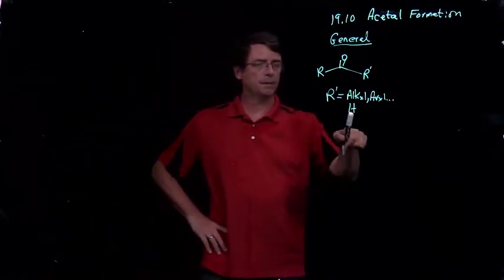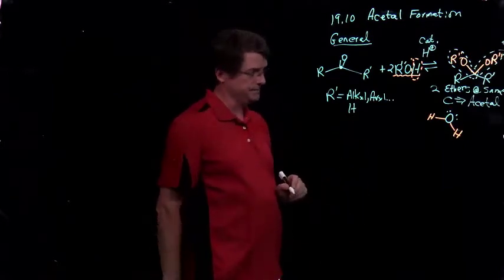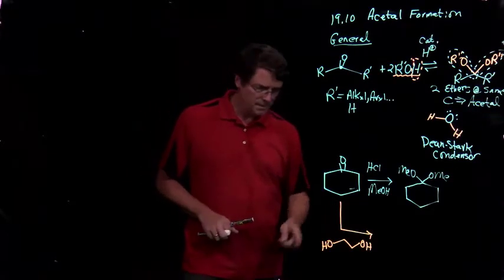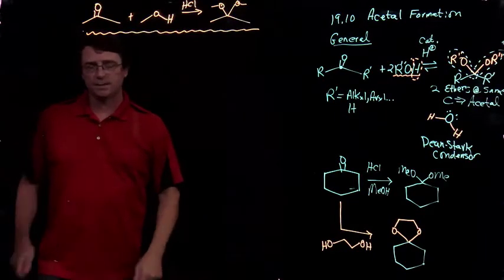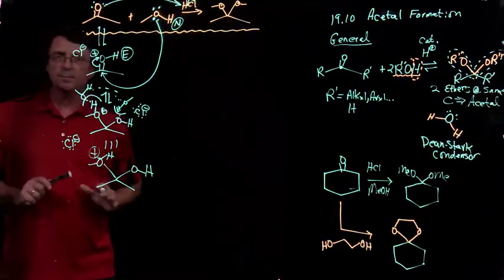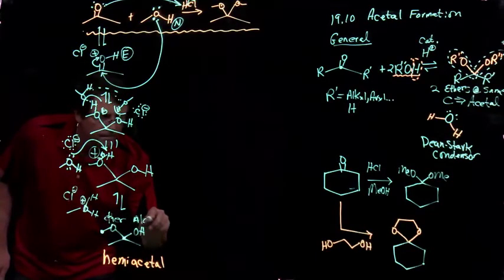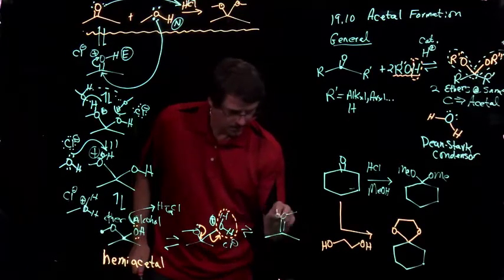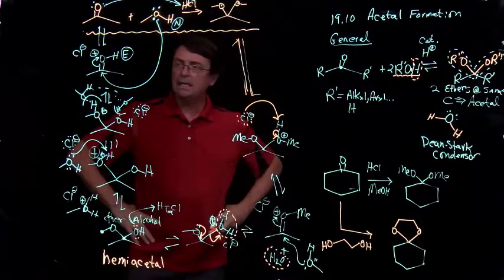19 10 acetal formation